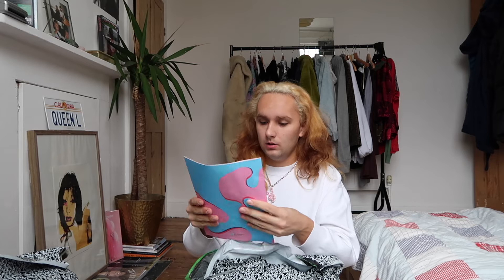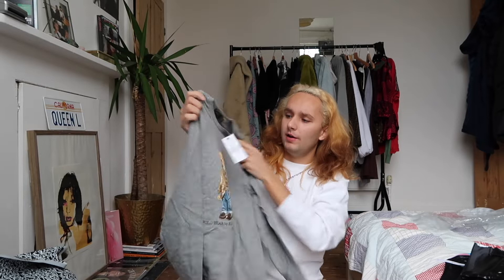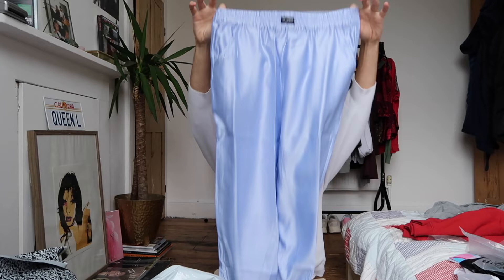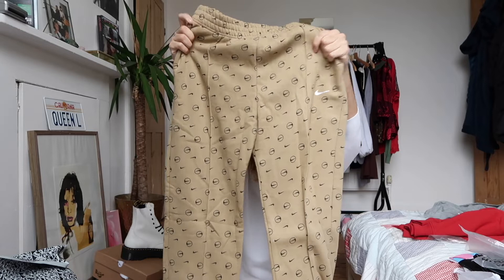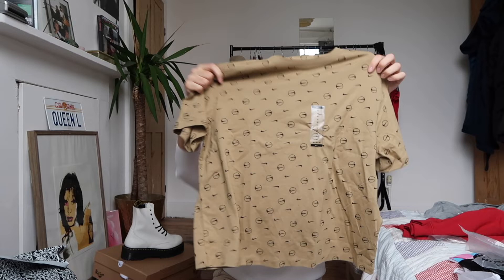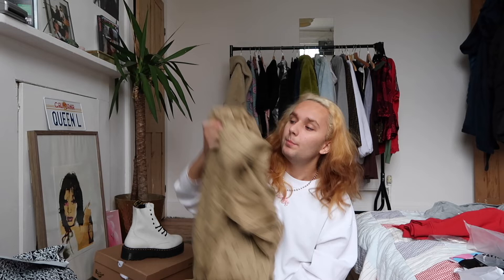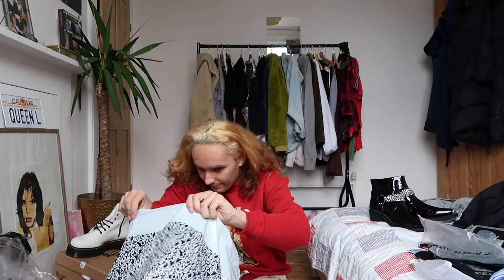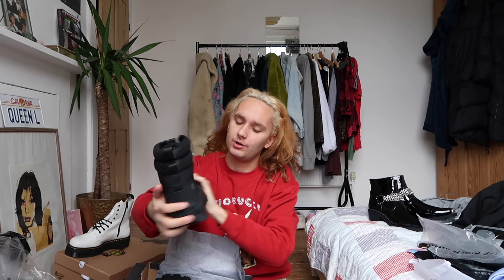I bought more random STUFF from ASOS (big mistake)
Hey everyone!

Here I bring you another ASOS haul and all the things I got for £500+. What is your favourite place to shop?